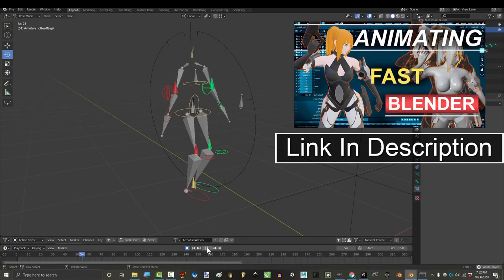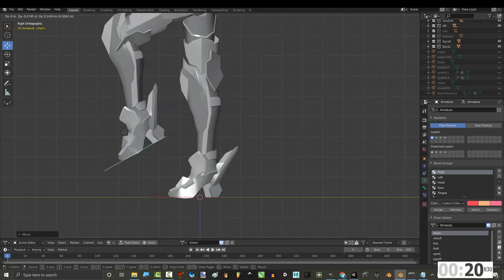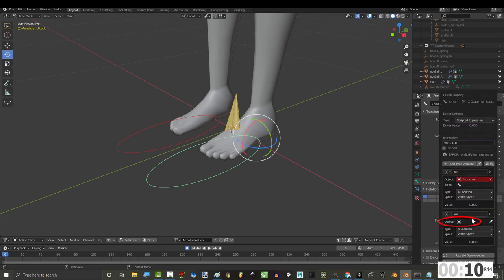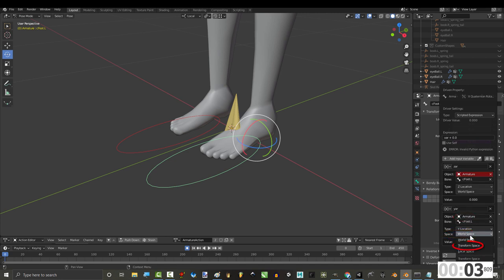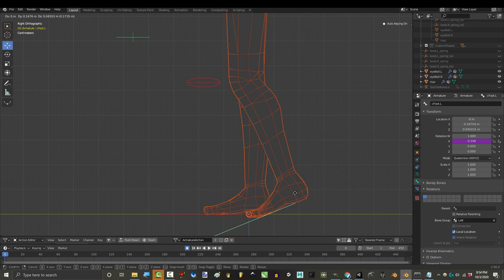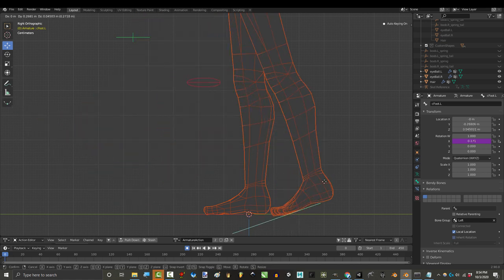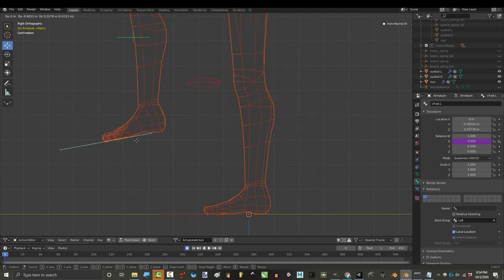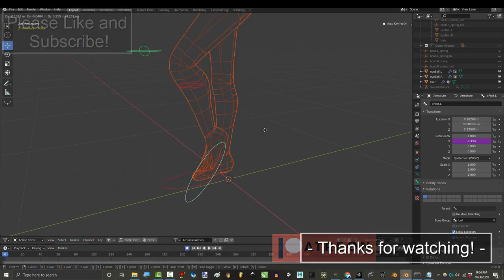Blender + Kinect (Part 10) - Foot MoCap Clean-Up CHEAT (In 60 Seconds!!!)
It goes without saying that the MoCap data for the Feet in Kinect are a nightmare. It's common for people to spend more time cleaning up the data than actually using it. So, if you find yourself in that situation, here's a little cheat you can use to cut that time in half!!!

 Xbox One Kinect Sensor Type:

Xbox One Kinect PC Adapter Type: